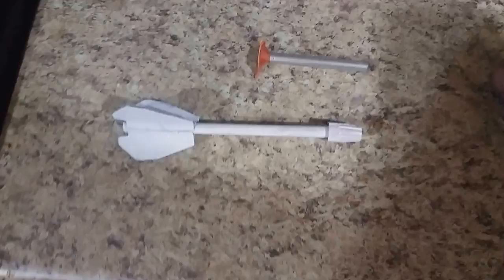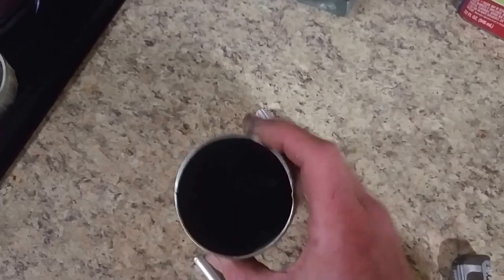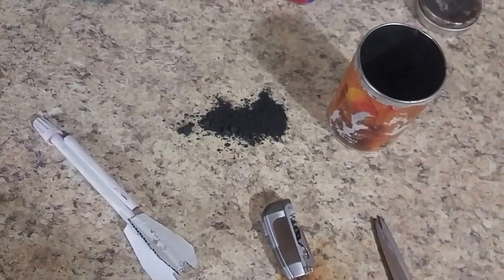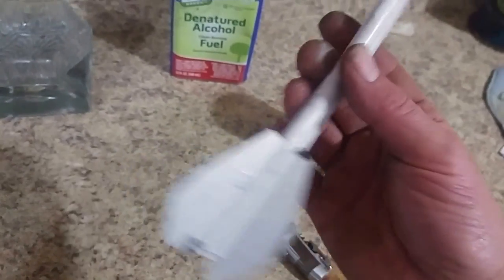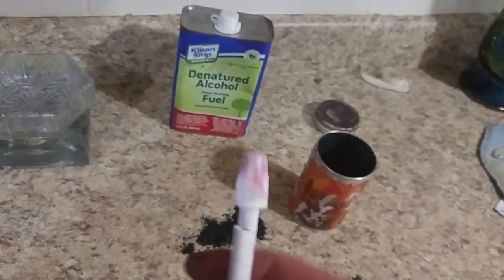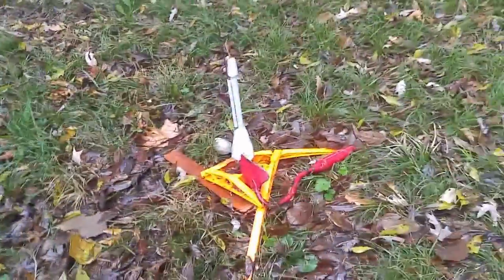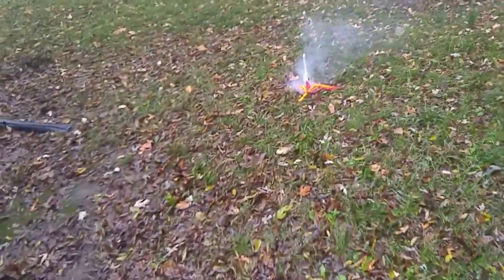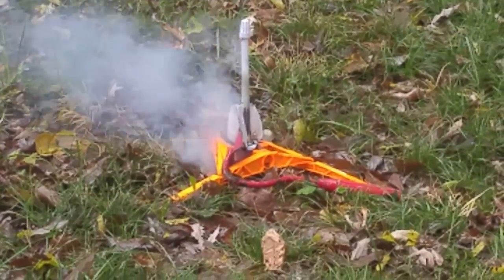How NOT to build your own missiles. Homemade Rocket Failure no. 5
It's funny until I actually develop a home missile defense system.
   My Excuse:
  My black powder was still probably a little damp from the denatured alcohol which I should have used isopropyl alcohol the rocket just had no power I didn't expect much from it but I did expect it to clear the launchpad. YouTube makes it look a lot easier than actually is.